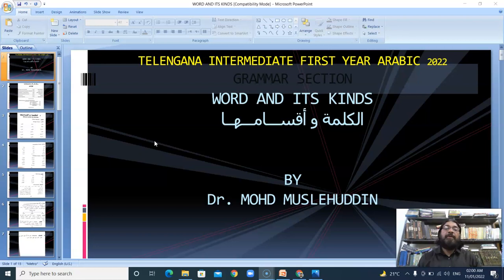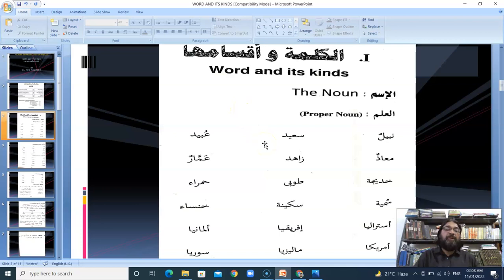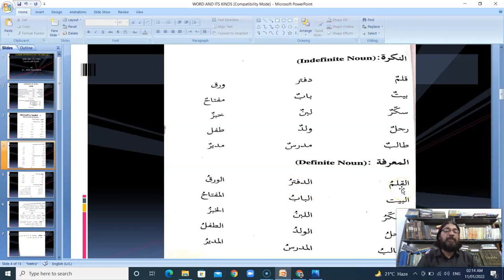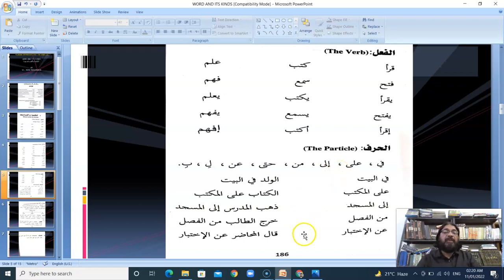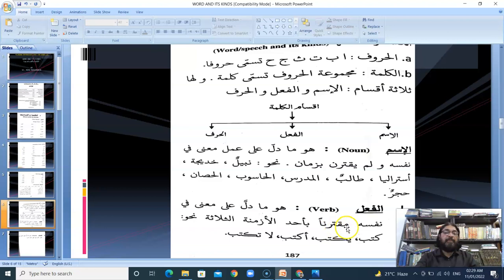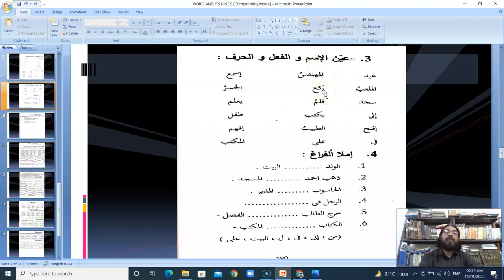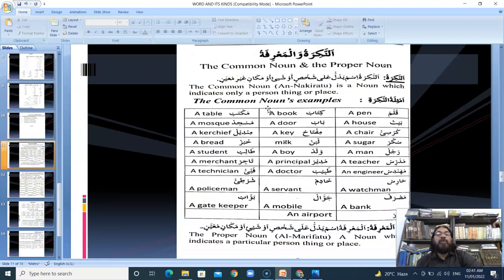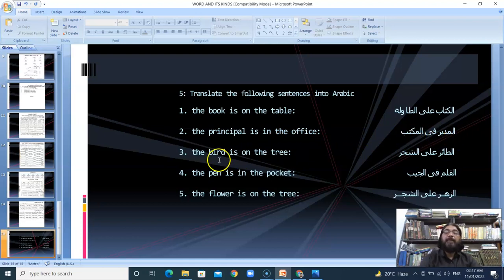TELANGANA INTERMEDIATE FIRST YEAR ARABIC 2022 GRAMMAR SECTION WORD AND ITS KINDS.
ASSALAMUALAKIUM, I AM Dr.MOHD MUSLEHUDDIN. I AM HERE TO PROVIDE ISLAMIC VIDEOS WHICH ARE OF IMMENSE KNOWLEDGE.